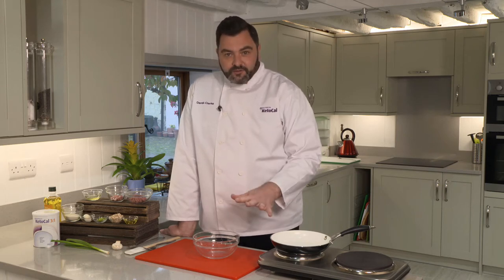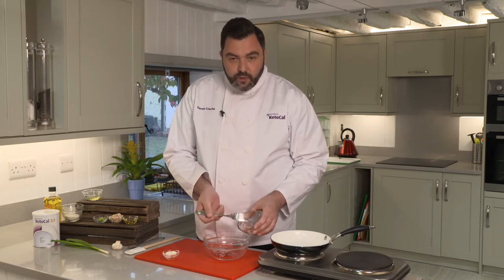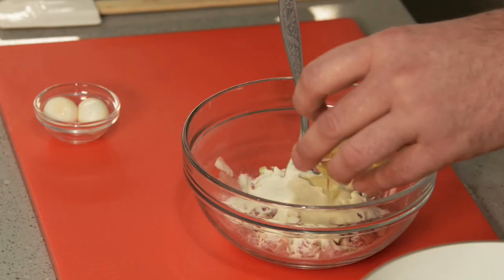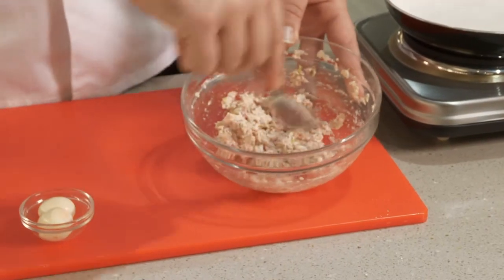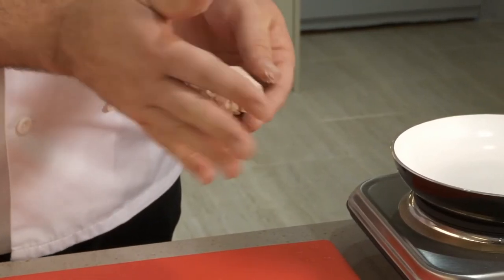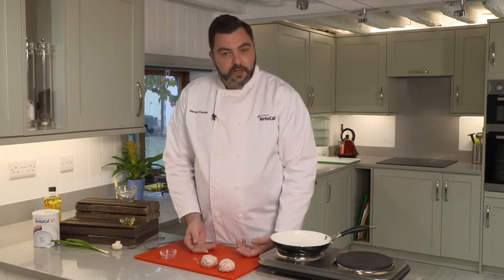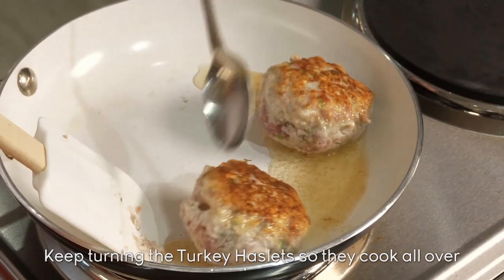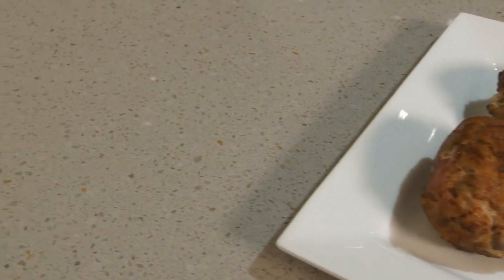Turkey Haslet Scotch Egg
Chef Derek has developed a fantastic recipe here, using KetoCal powder, a Ketogenic prescription item, along with quails eggs and other tasty ingredients!

All recipes featured here on our KetoKitchen channel can be found on our website via the following where you can use the search function to find the recipe you require